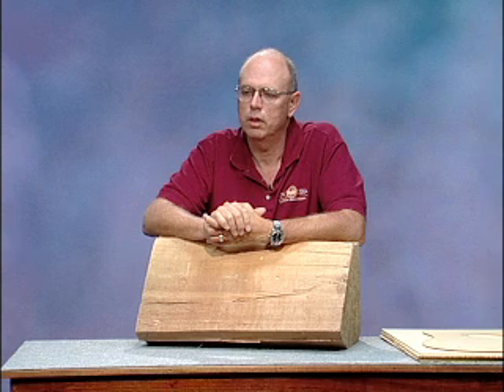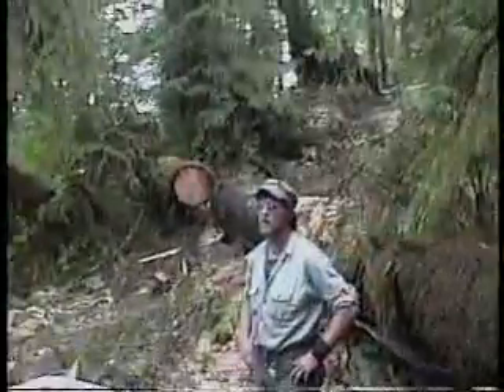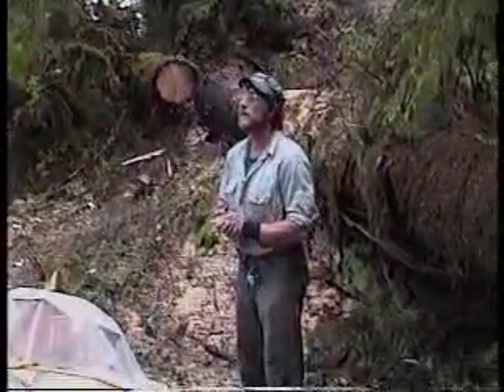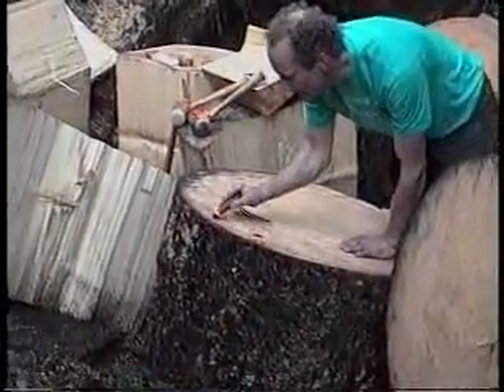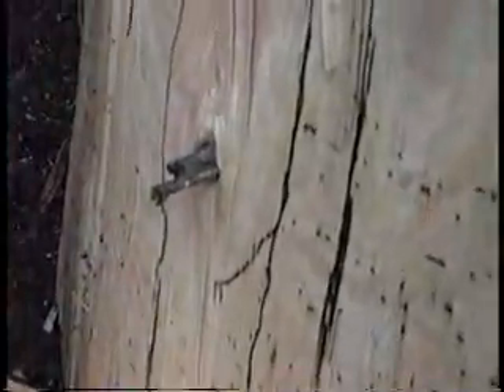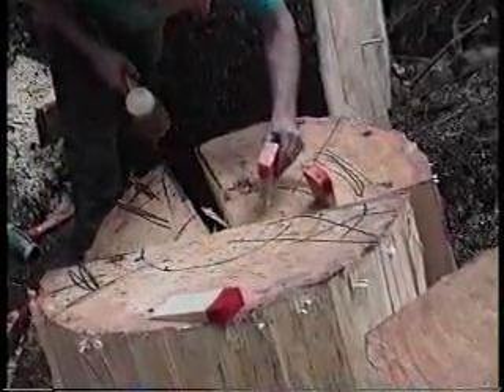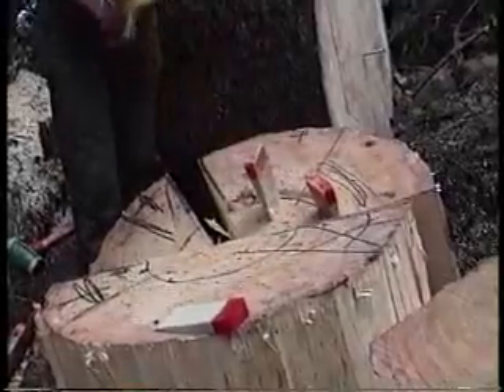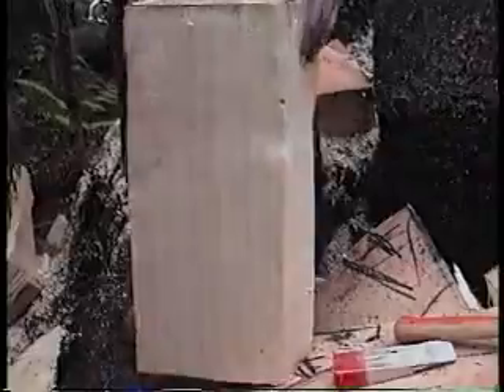Taylor Guitars: Spruce Pt. 1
Bob Taylor and a team from Pacific Rim Tonewoods brave the Alaskan wilderness in search of a fallen spruce tree. Witness how wood is flagged for tops and bracing, right on the forest floor.